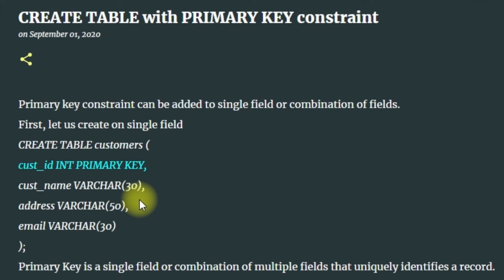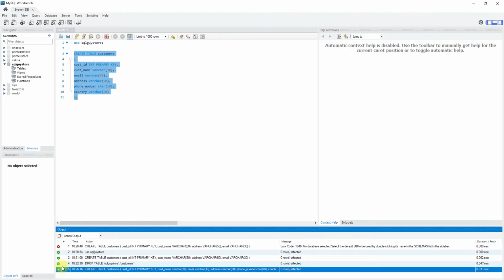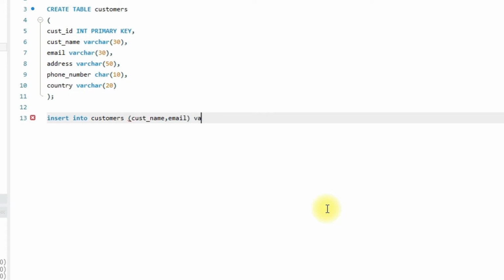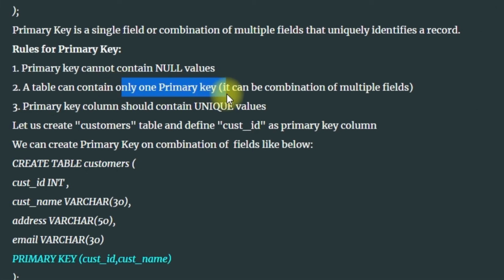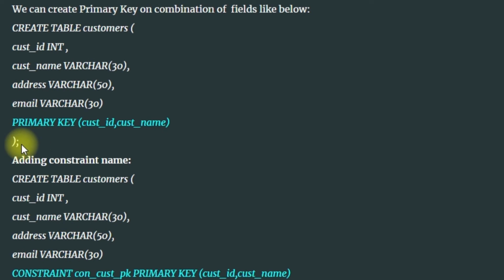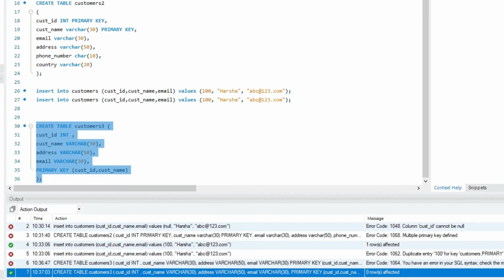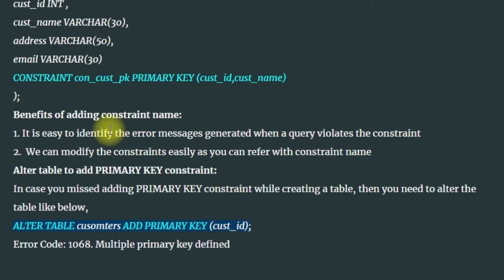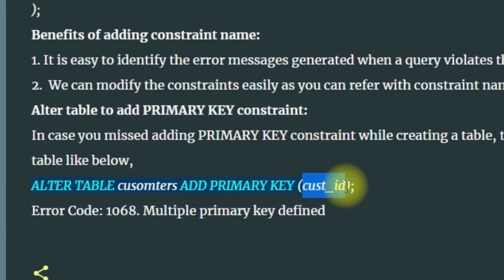SQL Tutorial - Create a TABLE with PRIMARY KEY constraint || Primary Key on combined Fields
In this video, I have explained how to create Table with Primary Key constraint and this video answers following SQL interview questions.

What are the rules to create a Primary Key?
Can you define Primary Key constraint on two columns?
What are the benefits of adding constraint name?
How to define Primary Key on multiple fields?
How do you alter table to add Primary Key constraint?